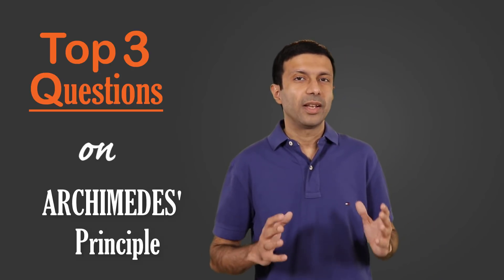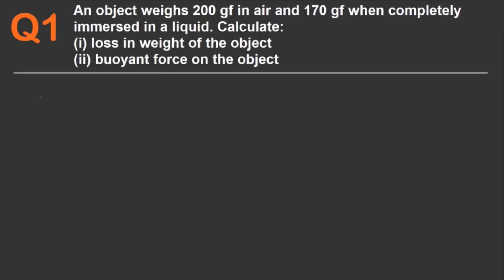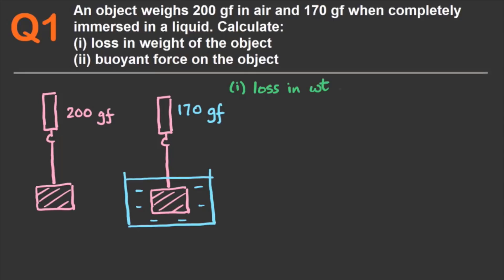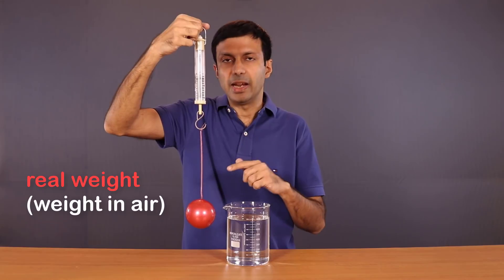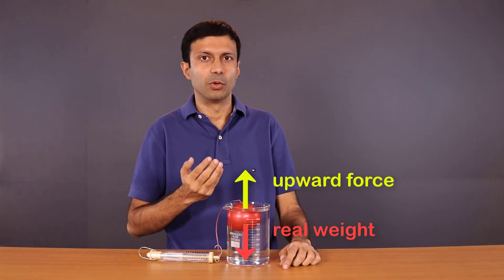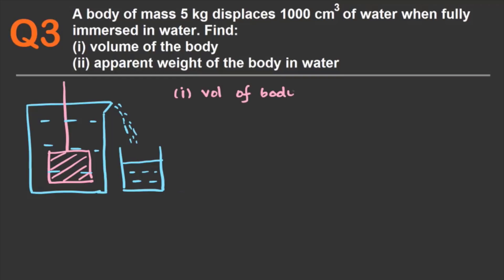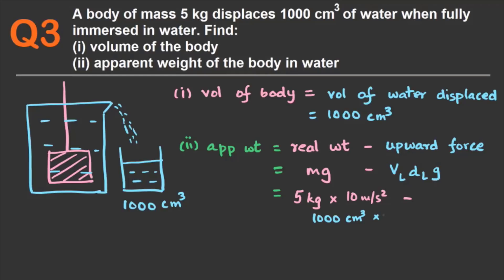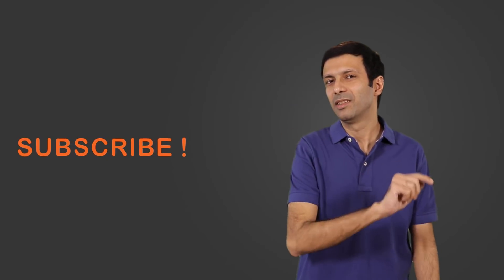Archimedes Principle: Top 3 Questions (Solved)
Questions were given at the end of the video lesson. The lesson covers Archimedes' Principle and buoyant force. Explained and visualized with experiments.